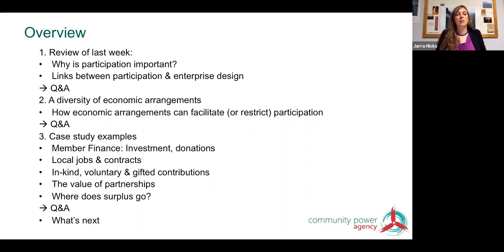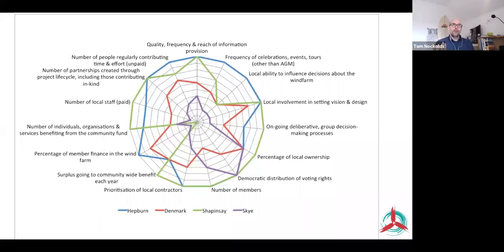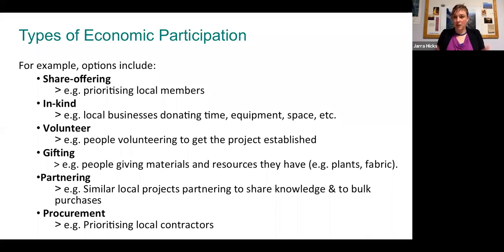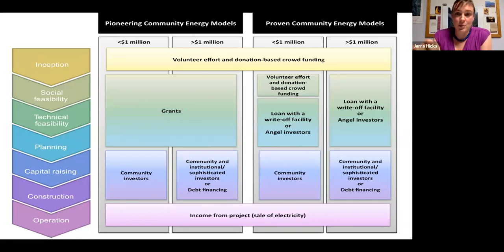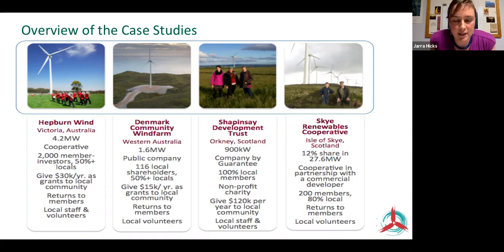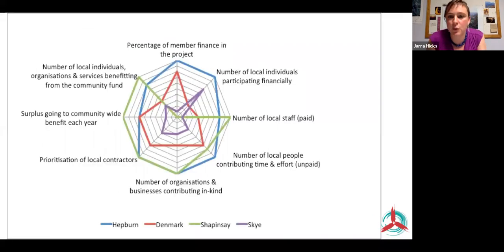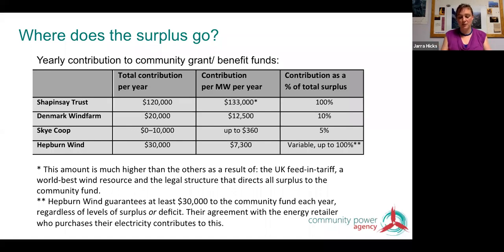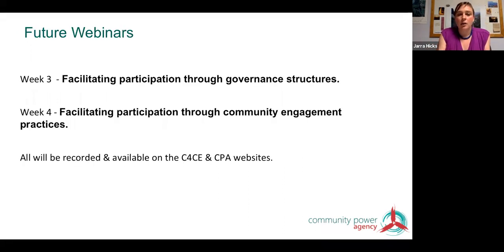Facilitating participation through economic arrangements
How we design community owned renewable energy enterprises impacts on how participation is enabled or restricted. There are many different economic arrangements that can contribute to making a community owned renewable energy project a viable business endeavour. This webinar will look at a diverse range of economic arrangements that community energy groups draw on to deliver successful projects, including donations, volunteer time, in-kind contributions, share offers, grants, etc. It will then analyse what these different economic options mean for how people participate (or not) in the project. The webinar will draw on Australian case study examples.